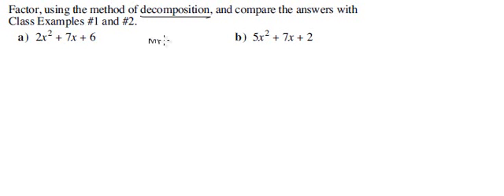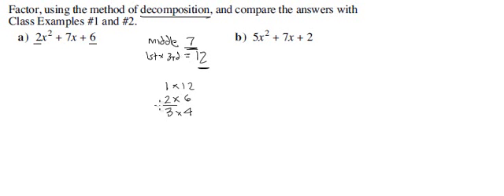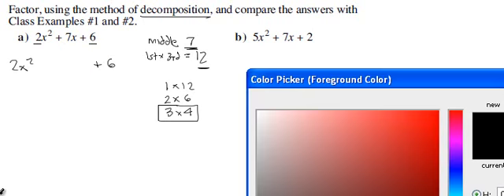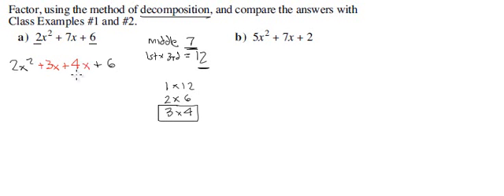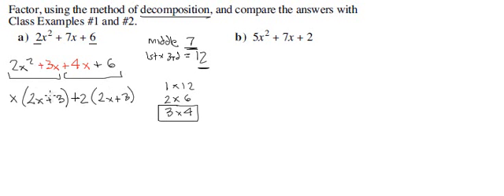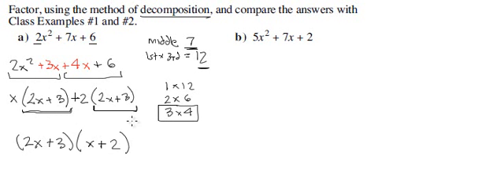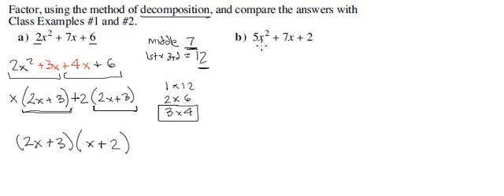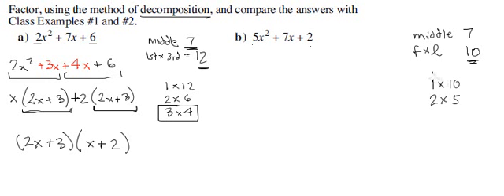3 233 03